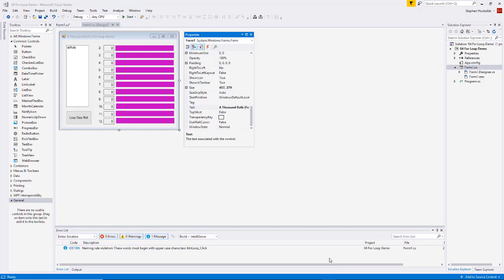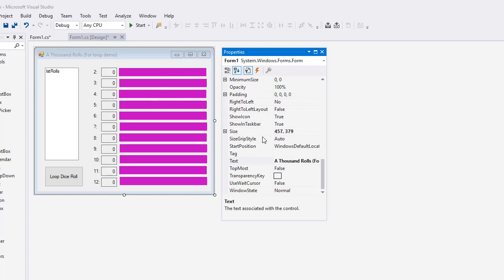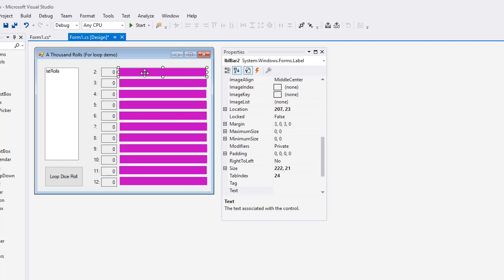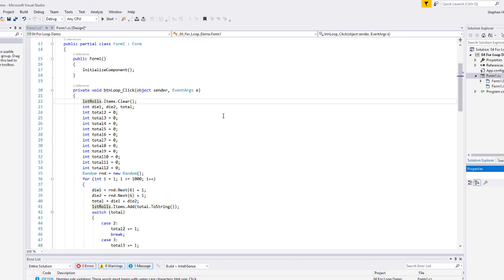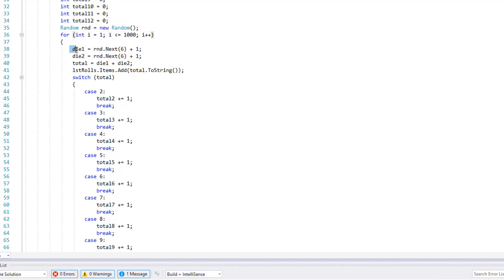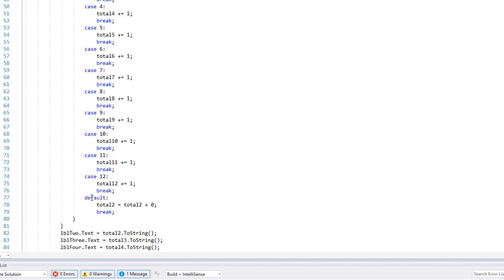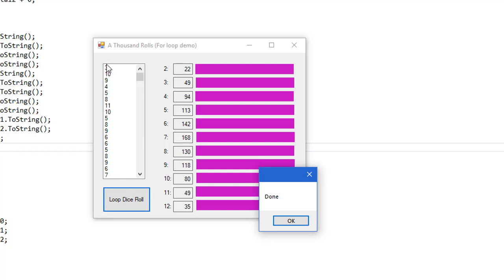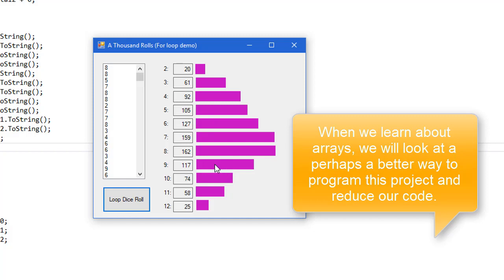C#/Xamarin Cohort 04S - Project: A Thousand Rolls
In this lesson we look at how to employ a fixed iterative (for) loop to simulate rolling a pair of dice one thousand times and keeping track of the number of times each total comes up (2 thru 12). I will also demonstrate how to use labels to create a bar graph to visually depict the results. We will revisit this lesson when we get to arrays --  in video 06G, we will shorten our code using an array.